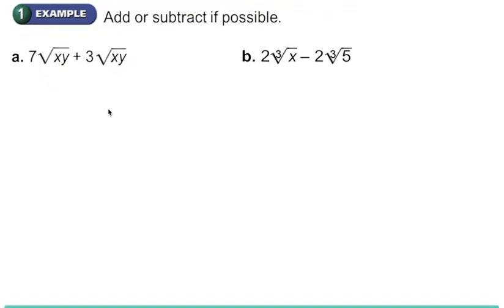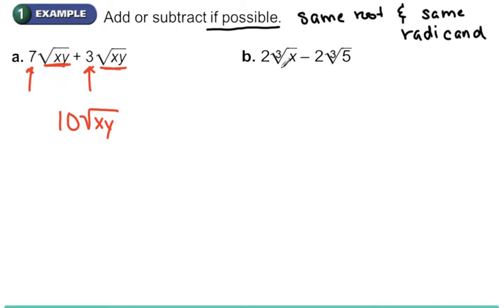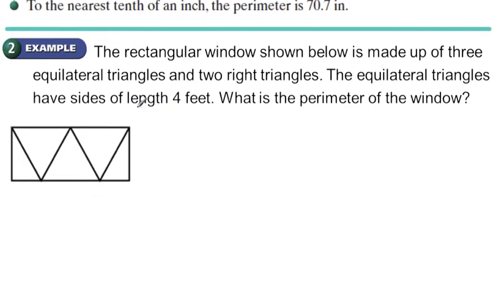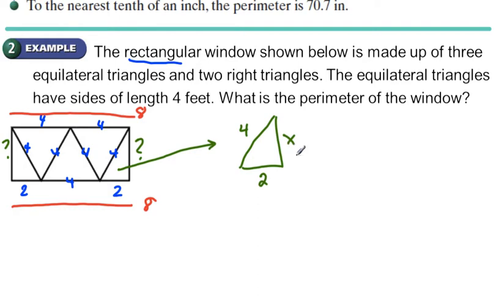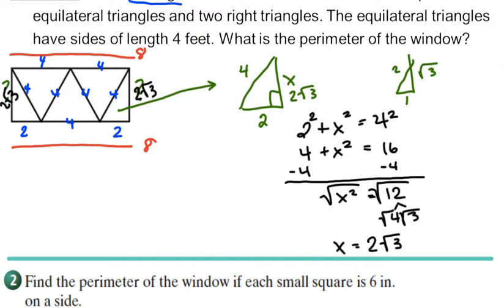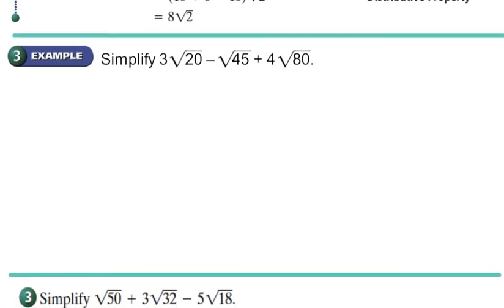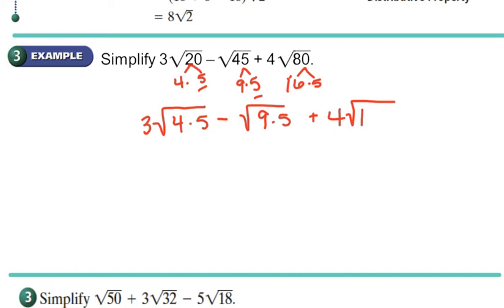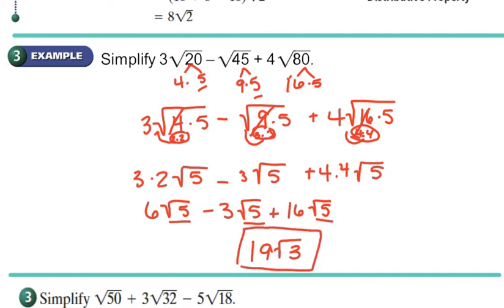Alg 2 7.3 Binomial Radical Exp pt 1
Binomial Radical Expressions; adding radical expressions, examples 1 - 3